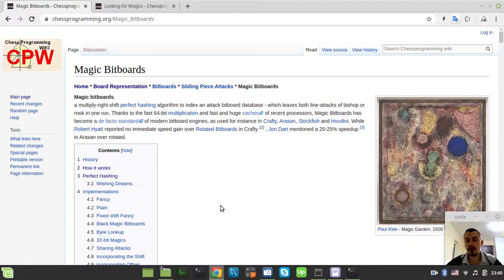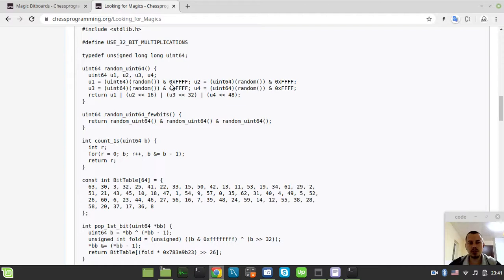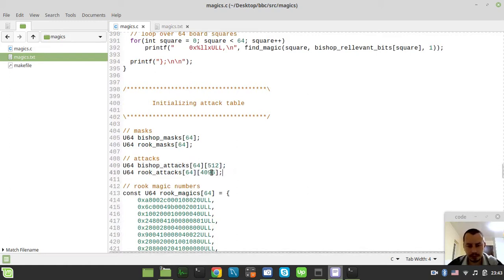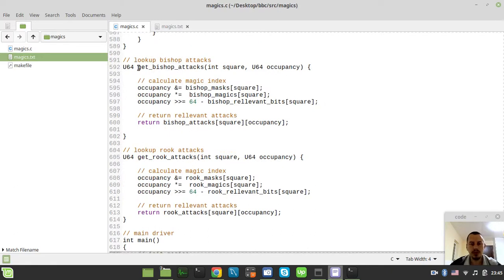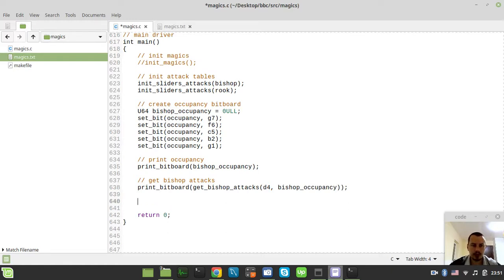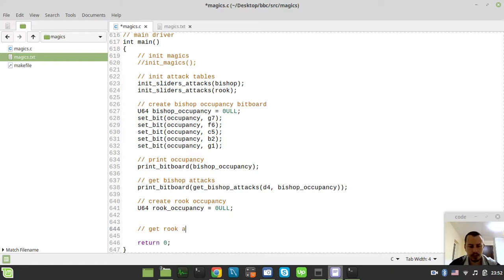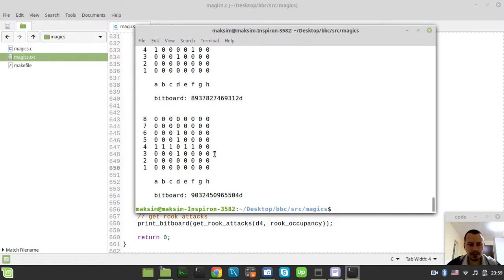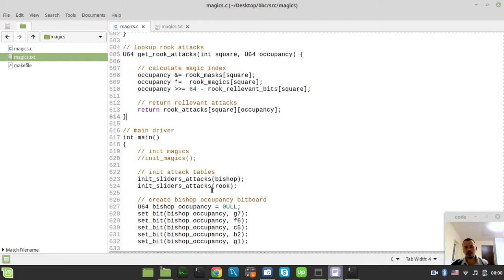How to use MAGIC BITBOARDS | Simple implementation you can EMBED into your CHESS ENGINE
Hey what's up Guys, Code Monkey King's here. I've implemented so called plain magic bitboards to initialize pre-calculated attack tables for slider pieces. In this video I'm going to demonstrate how one can make use of these tables.